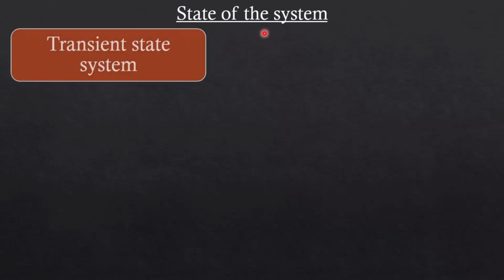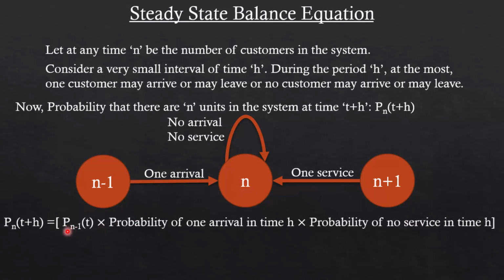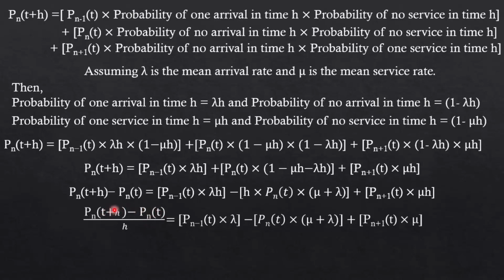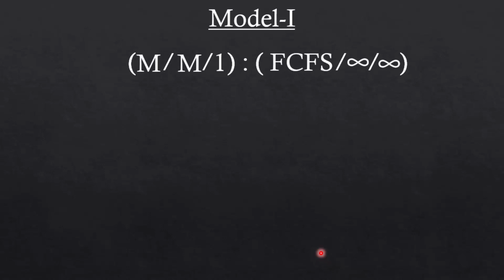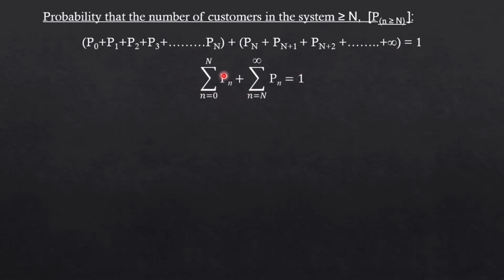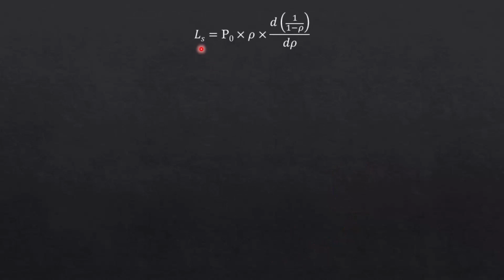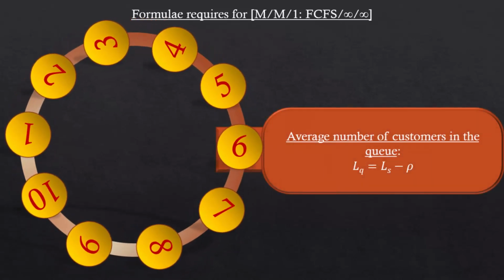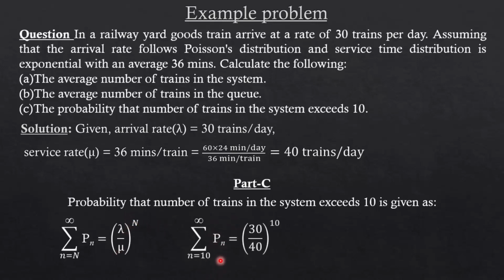Model-I [M/M/1: /∞/∞] ll Queueing Theory ll Operations Research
Operations Research ll Queueing Theory ll Model-I.

This lecture provide in depth details about the basic model of queueing theory along with a numerical problem and complete analysis of the situations.

Channel link

Transportation Model

Assignment Model

CPM & PERT

GAME THEORY

SIMULATION

QUEUEING THEORY